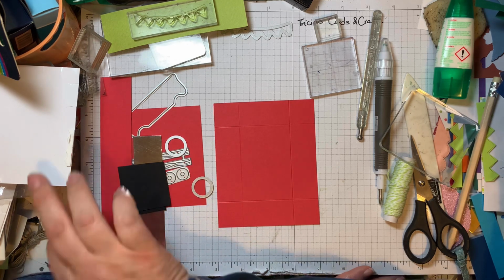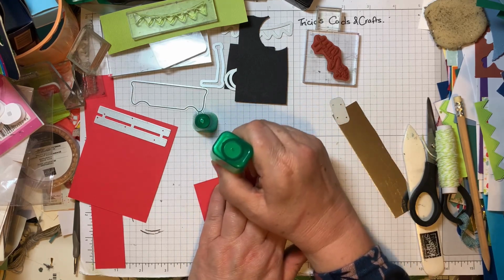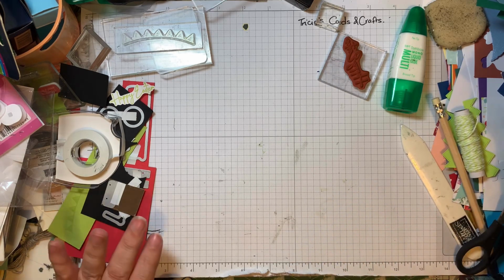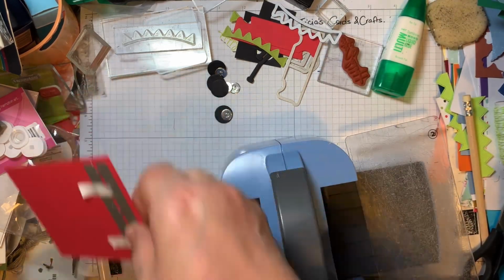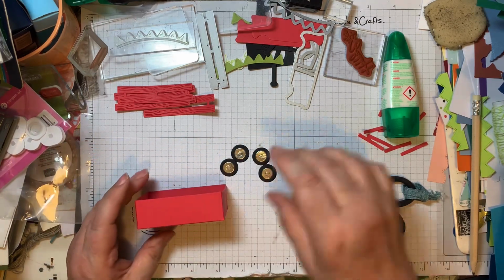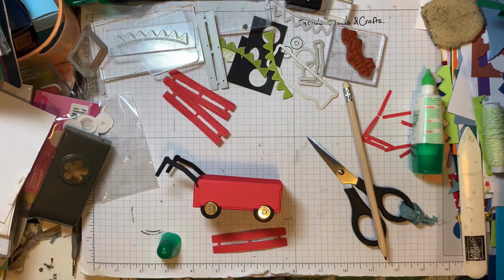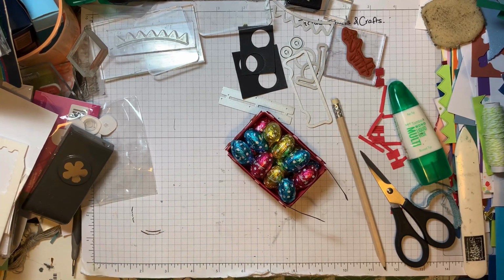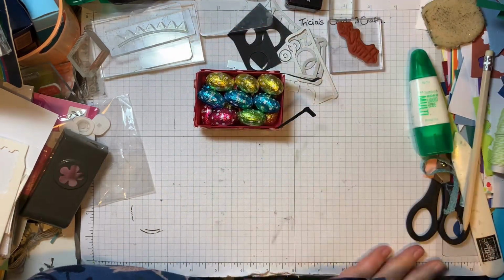Fun fold Friday - fun Easter cart treat holder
Hello, here’s my project for today’s fun fold Friday. When I saw this bundle I thought how great it would be to use to make a treat holder as a 3-d cart, and when better than for Easter to hold some mini eggs or treats. I hope you enjoy the video and maybe have a go at making some for yourself. If you do please let me know how you get on, if you have any questions or suggestions please feel free to message me.
If you like my videos please give them a thumbs up, if you would like to see more of them please subscribe to my channel and if you click on the bell icon you will be notified when I post a new video.
If you would like to purchase any of the products I use you can find them in my online shop if you are based in the UK, Ireland or Europe.